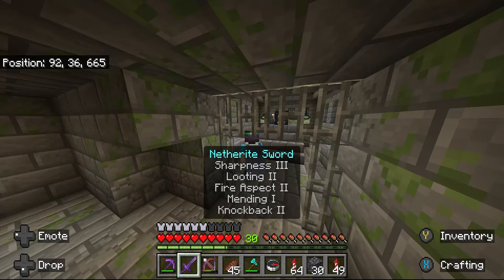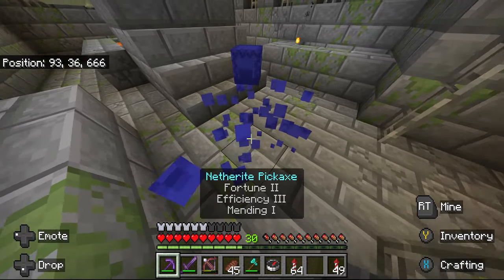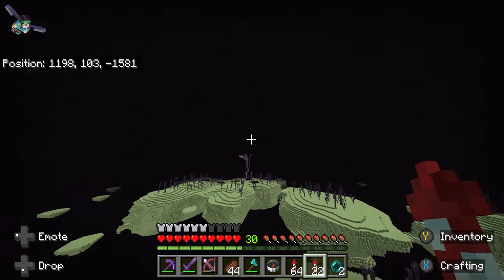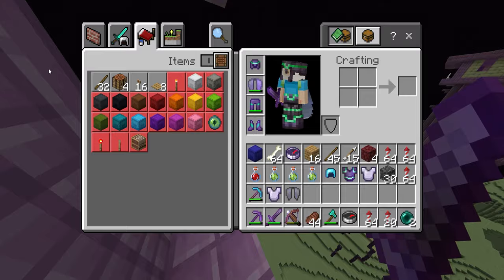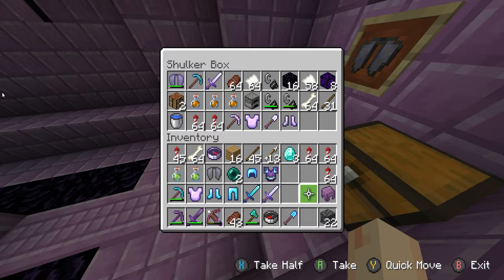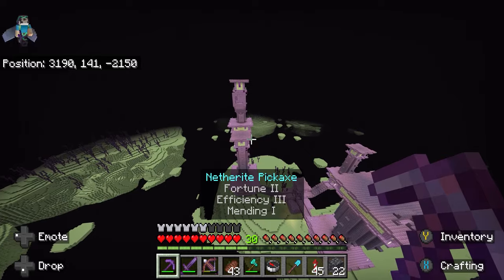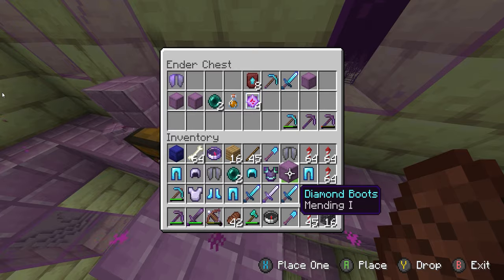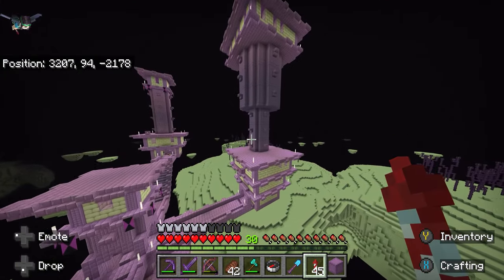How to Raid End Cities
In this video Im showing you how to raid end cities after defeating the end dragon in Minecraft

8GB RAM Upgrade

2070 Super Graphics Card

Ryzen 3800x